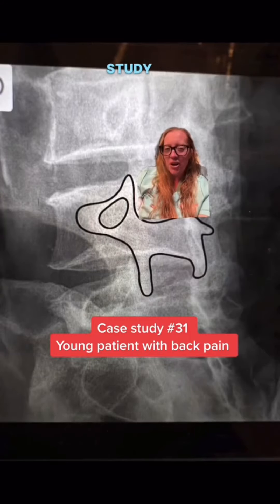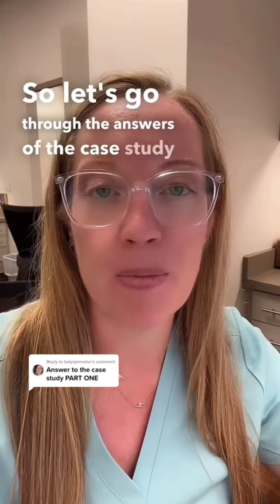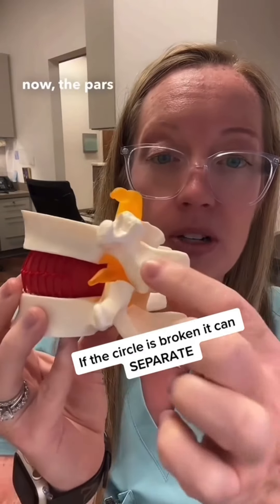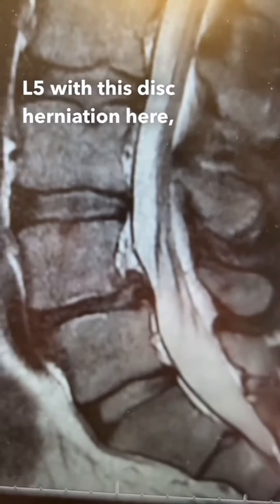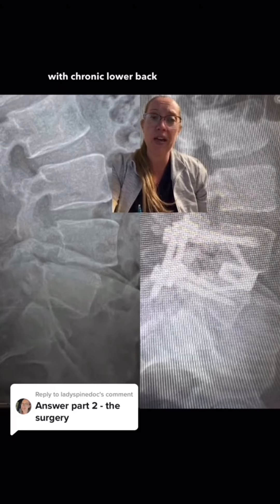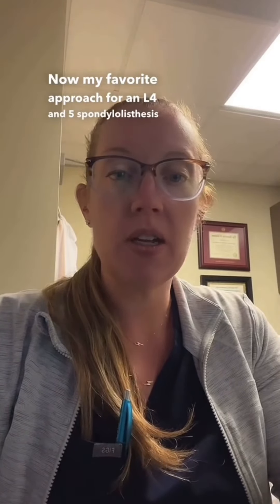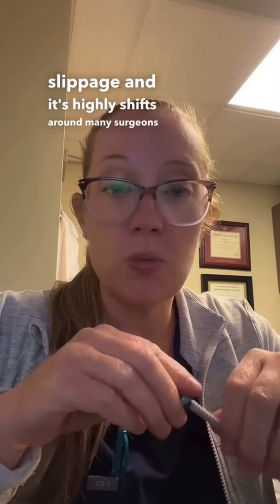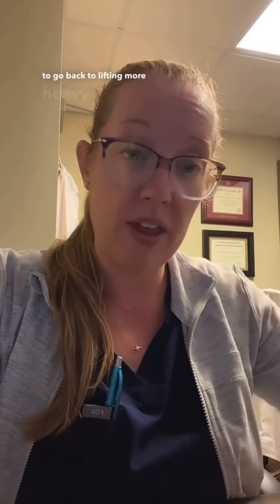Case study 31 - Lumbar PARS Fracture / defect treated by ALIF (anterior/posterior fusion) EXPLAINED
Case study 31

Spondylolysis (Pars Fracture)
Spondylolysis is a stress fracture of the spine that is common in young athletes, especially in those who repeatedly bend backwards during activity, such as gymnasts.

What is spondylolysis?

Spondylolysis is a spinal defect or fracture of a bone structure called the pars interarticularis, which connects the facet joints of the spine. The condition is sometimes also called by the shortened names, “pars defect” or "pars fracture."

The spinal cord is protected by rings of bone that make up the middle and posterior (rear) portion of the spinal column. In each of these rings, the pars interarticularis (or simply "pars" for short), located on each side of the vertebra, connects other components of the ring, known as the pedicle and lamina.

What causes spondylolysis?

Spondylolysis usually occurs during childhood or adolescence from repetitive stress, rather than from an acute injury. In other words, it is usually a stress fracture rather than a sudden break. These stress fractures in the back are most often seen in adolescent athletes such as gymnasts, where there is a great deal of extension and landing with an arched back. Spondylolysis is the most common cause of structural back pain in children and teenagers.

Spondylolysis is a common condition of children and teenagers who are involved in organized sports. Active kids and teens with spondylolysis may experience symptoms, however, some people with this condition may not develop symptoms until later in adulthood.

Where in the spine is spondylolysis most common?

Pars fractures most commonly occur in the lowest lumbar vertebra (L5) of the lower back (lumbar spine). In athletes, this type of injury can be seen when the back is bent backwards repeatedly, in activities such as gymnastics, karate and other martial arts. It is also common in soccer, lacrosse and basketball players. In football players, it is especially common in offensive and defensive linemen.

Dorsal and lateral illustrations of the sections of the spine.
Illustration of cross-section of spine, dorsal (back to front) and lateral (side) views, showing its vertebral sections.

The vertebra initially responds to increased physical strain of such activity by gradually adding new bone cells around the stressed area of the spine. However, an injury can occur too quickly for the vertebra to be repaired, and this leads to a crack in the pars. The crack may affect only one side, but it is not uncommon to have fractures on both sides of the vertebra. When fractures occur on both sides, it is possible for one vertebra to translate or move forward or backward over the neighboring vertebra. This is called spondylolisthesis.

What are the symptoms of spondylolysis?

A person with a pars defect may feel pain and stiffness in the lower back that is worsened with activity and improves with rest. Hyperextension (abnormal stretching) of the lower back will usually aggravate the area as it overloads the pars fracture.

Occasionally, nerve symptoms can be present. These may include:

a “pins and needles” sensation in a leg, with or without numbness or weakness in the leg
pain in the back, neck, legs, thighs or shoulder
muscle spasms or weakness
tingling, numbness and/or stiffness in the back
How is spondylolysis diagnosed?

Evaluation for this condition includes a review of the patient’s medical history and a physical exam, followed by X-rays, which can detect a pars fracture. A CT scan may be used to evaluate a pars defect and to visualize healing bone, while an MRI may be useful to assess the surrounding tissue and condition of the disc.

How is spondylolysis treated?

The initial treatment for these types of stress fractures is rest from activity and bracing, followed by physical therapy. Treatment is individualized depending on the injury, age and the demands of the sport. The fracture can be assessed with a series of X-rays every few months. If the patient has persistent pain after nonsurgical treatment, surgery may be required.

When do I need surgery for spondylolysis?

Fortunately, the symptoms of spondylolysis almost always respond favorably to physical therapy and activity modification. In some instances, however, there may be persistent symptoms that necessitate surgical intervention. This usually occurs when one or more vertebrae slip out of place relative to one other (spondylolisthesis) or if there is persistent back pain.

In these cases, surgical options usually include lumbar spinal fusion or direct repair of the fracture. If there is pinching of a nerve associated with a spondylolysis, a laminectomy (spinal decompression surgery) may also be considered.